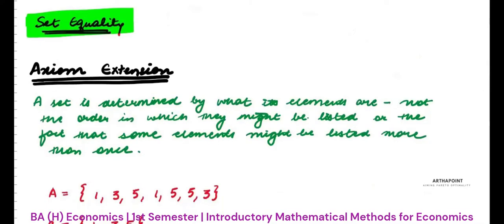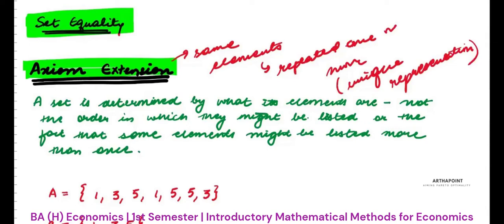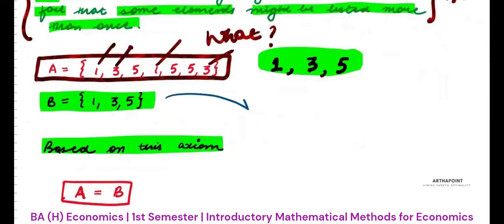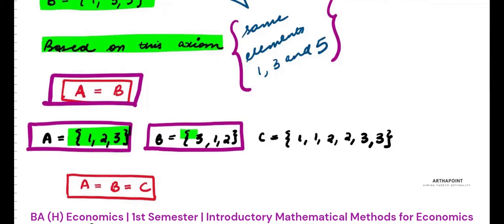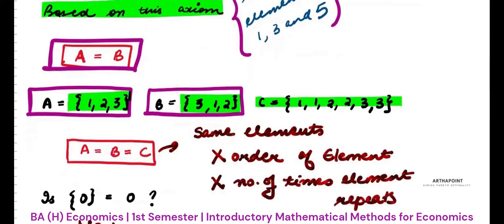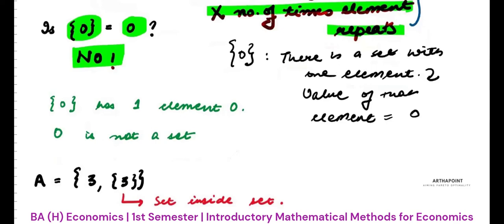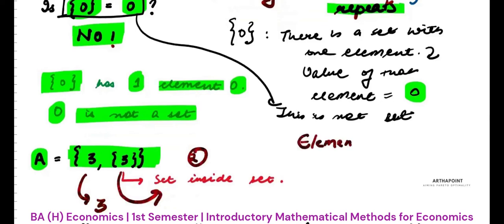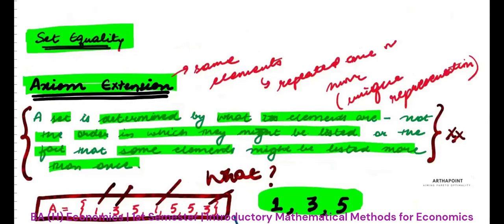Set Equality | Introductory Mathematical Methods for Economics | BA Economics DU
This is one of the lecture on Set Equality from Introductory Statistics For Economics for BA Economics (H) 1st Semester Delhi University.

CUET PG
CUET 2023
CUET JNU
Introductory Microeconomics
Econometrics
Case & Fair
Varian Workbook
International Economics
JNU SIS
Economic Honors
SAU
South Asian University
IGIDR
DSE 2023
MSE 2023
ISI 2023